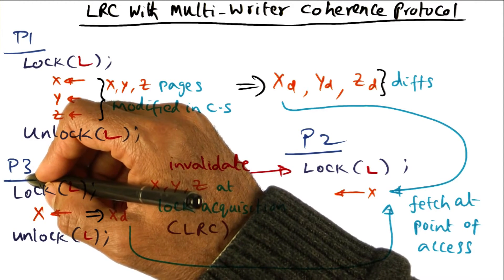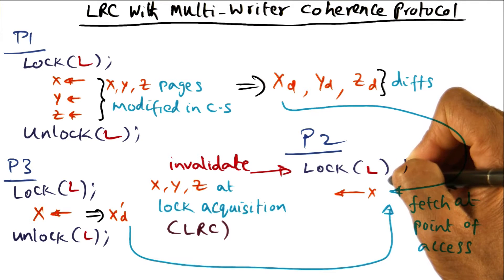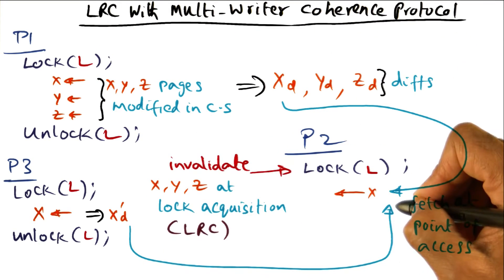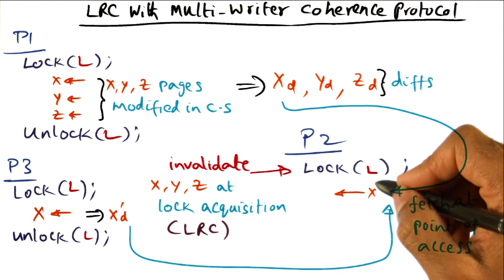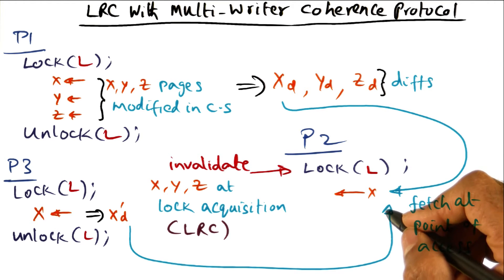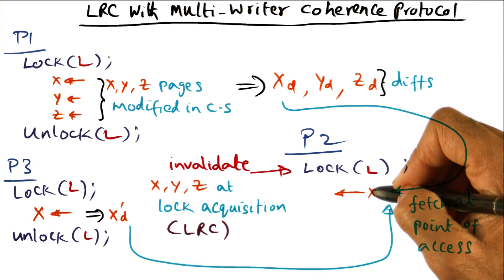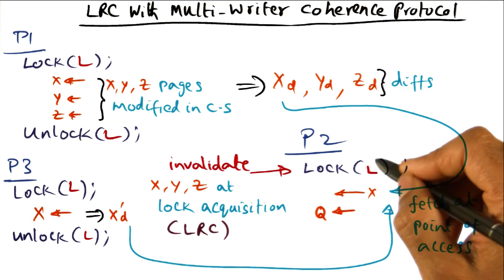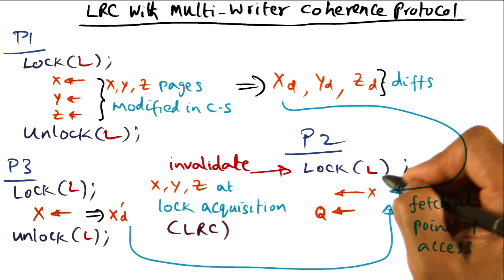LRC with Multi Writer Coherence Protocol (cont) - Georgia Tech - Advanced Operating Systems